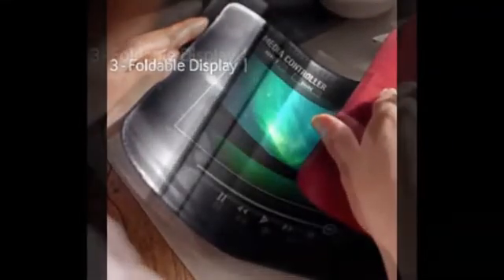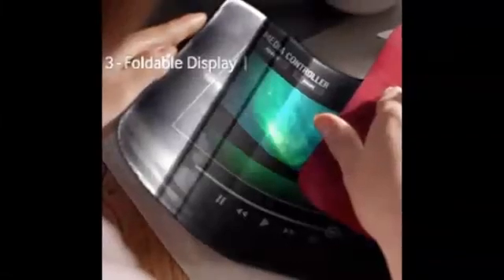Samsung new foldable tablet first look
This time the twist is that Samsung has filed for a foldable screen not only of the OLED variety, but an LCD one, too, with roughly the size of one of its Galaxy tablets. The circuit board for the LCD one is on the outside of each half, while with the foldable OLED it is integrated into the package, and bends together with the panel.

Another interesting recent Samsung patent approved by the USPTO involves near-invisible virtual buttons. These are active areas situated near the edge of a touchscreen, which can command the camera app, for instance. The so-called "sensor pads" can apparently be mapped to different functions, too, so imagine a back button that is constantly under the tip of your thumb on the side of the phone, without taking physical space below the screen, or a shutter button that doesn't take away from the scene framing.
Happy teching